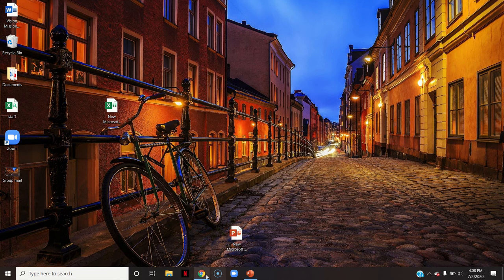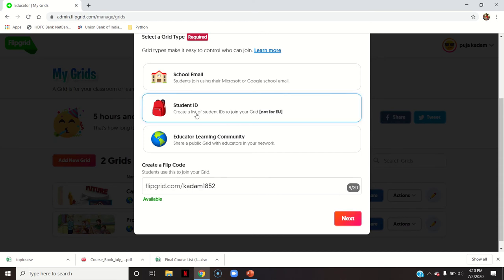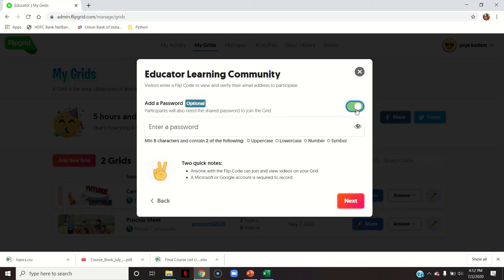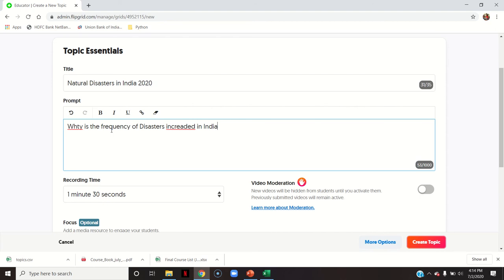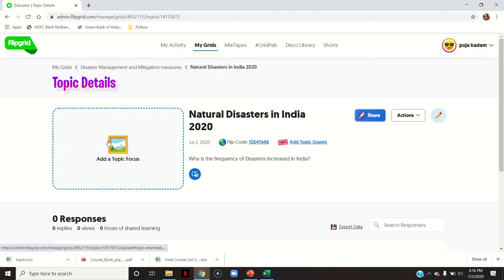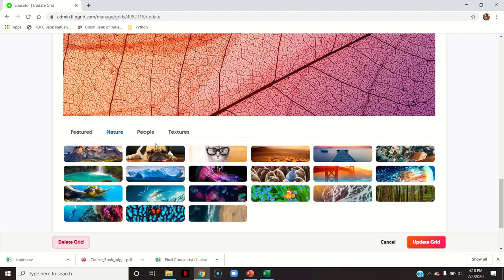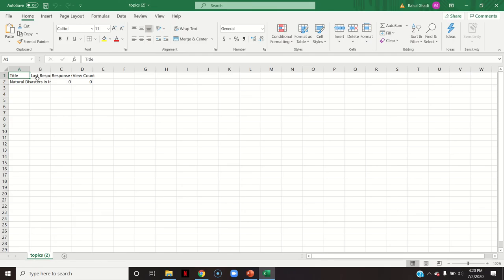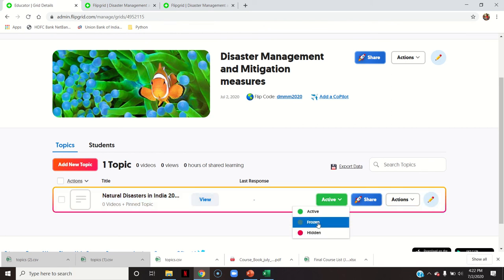How to use Flipgrid for Video Discussions ??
Hello Everyone..!!! Flipgrid is the leading video discussion platform used around the world. It is specially used by teachers to spark discussion in the form of video responses of students by posting various topics.  This video demonstrates how to start with using of flipgrid. I hope you find this video helpful.